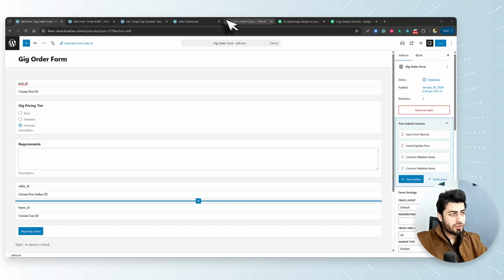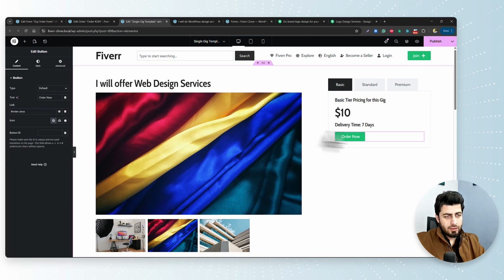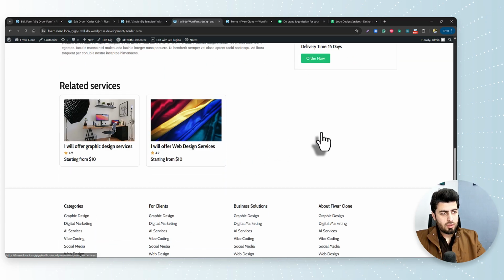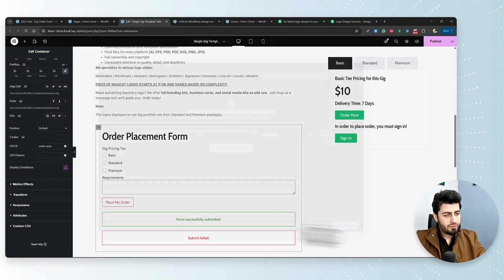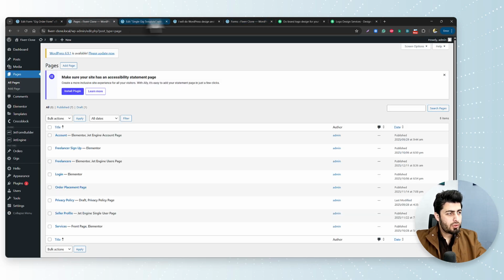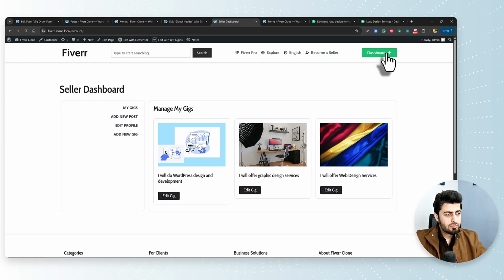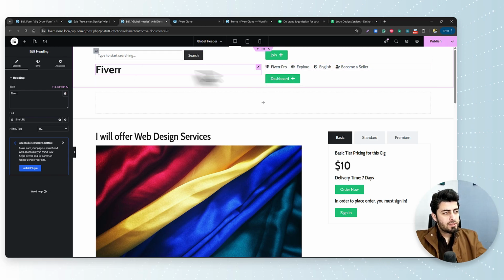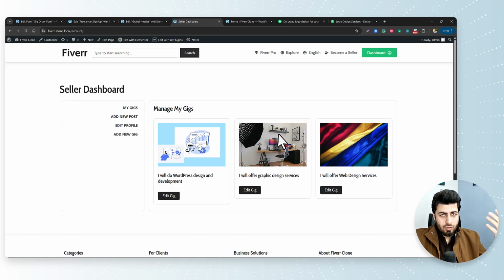Cloning Fiverr - Adding Order Forms to Gigs & Services | Part 16 | Elementor | JetEngine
In the part 16 of the series, we will add the order placement form inside the Gigs. The form will automatically appear on all gigs along with dynamic visibility. This means if users are logged in or not, the appearance of order form will change.

It also covers some final touches to the Header and other sections of the website.